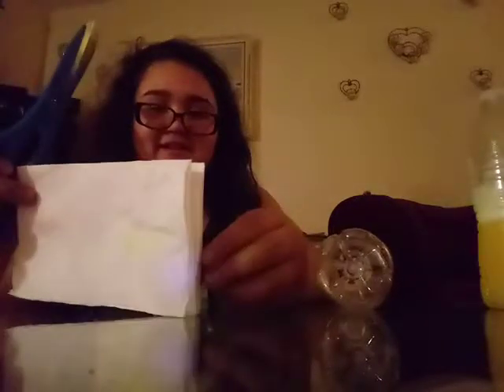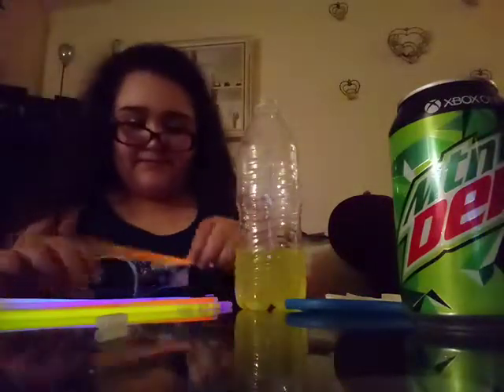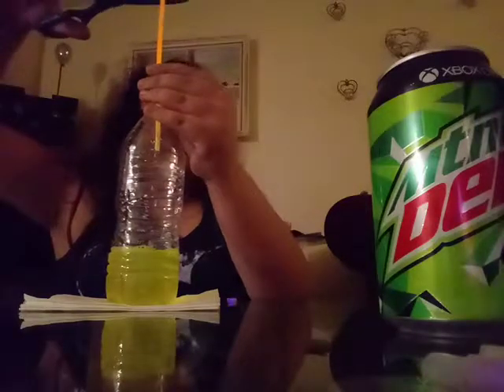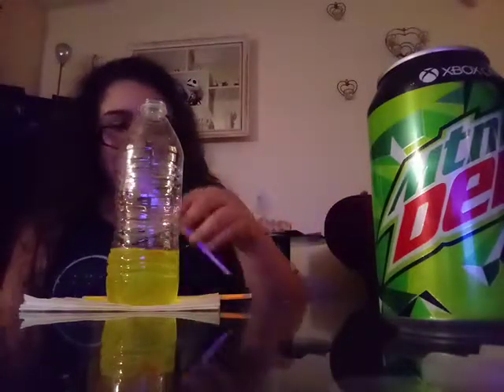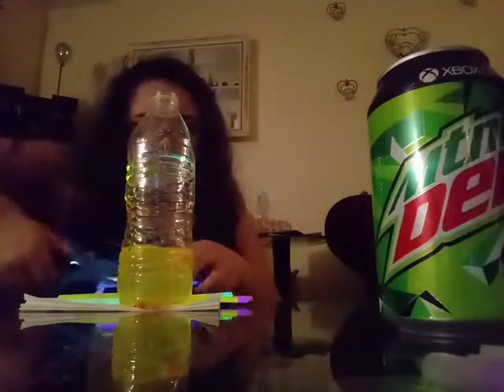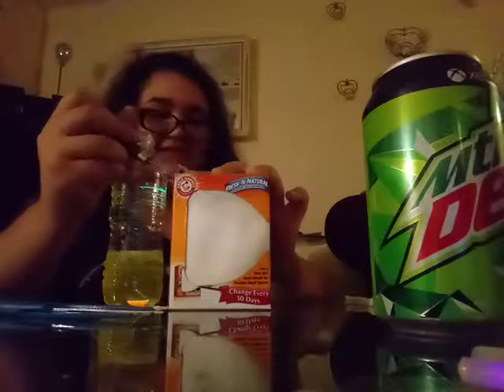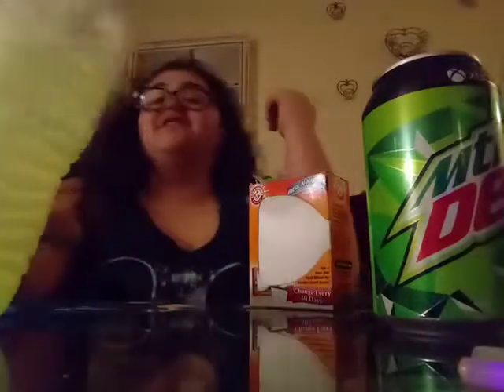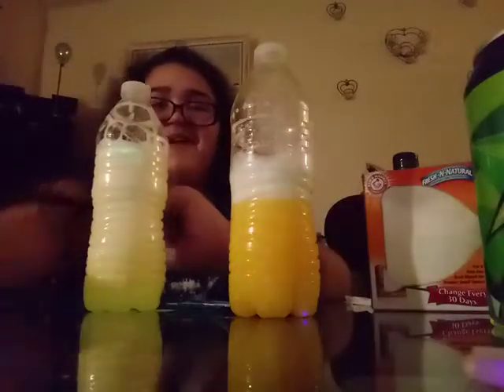GLOW BOTTLE DIY